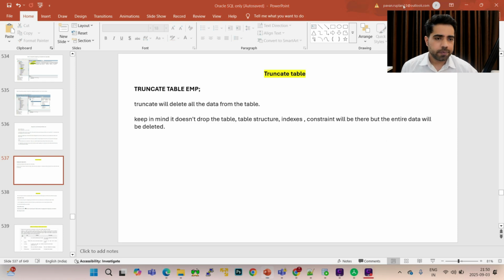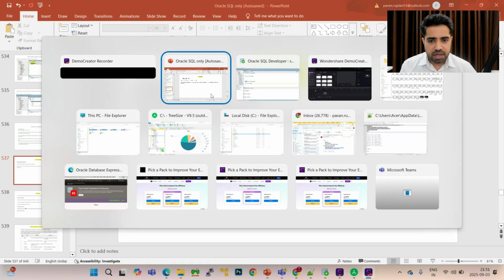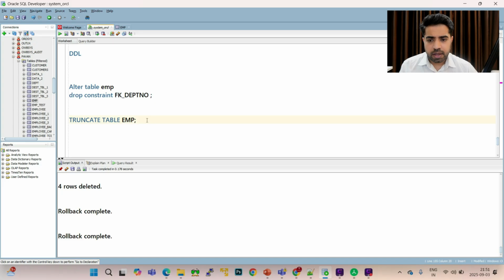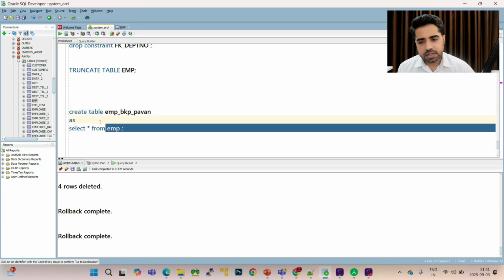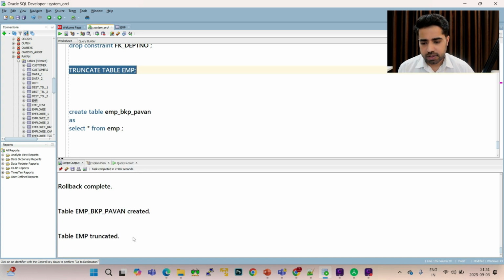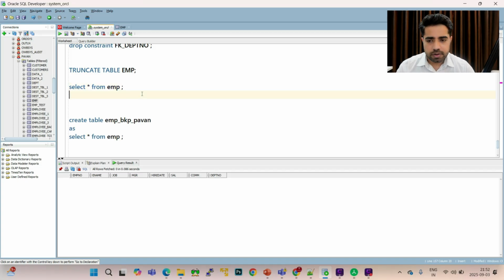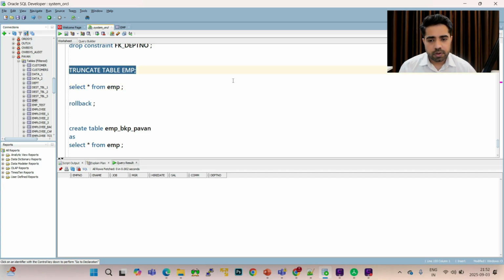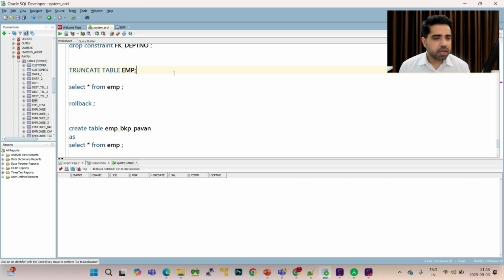58) Truncate Table IN SQL - (DDL)